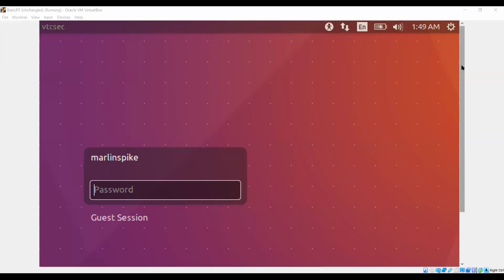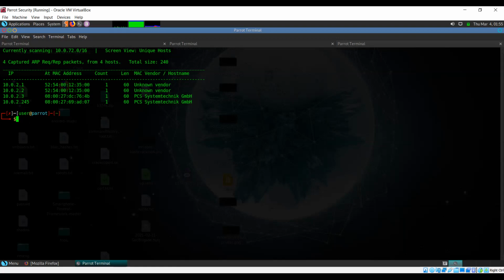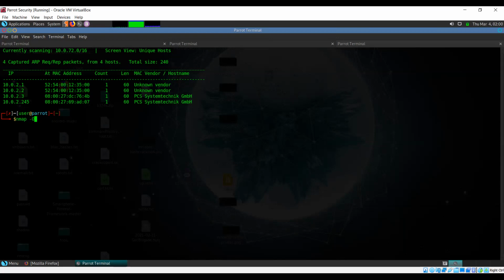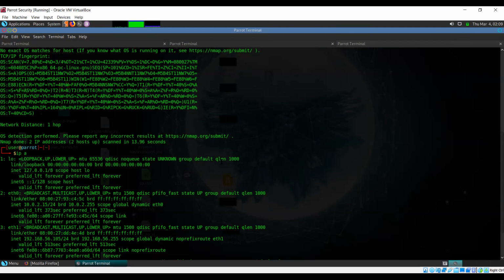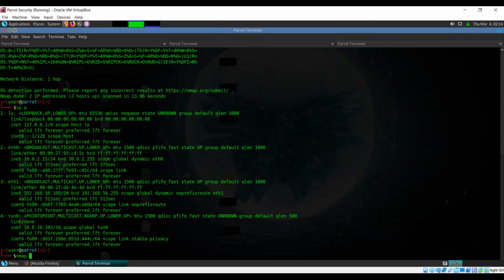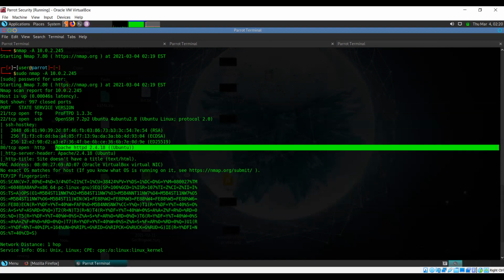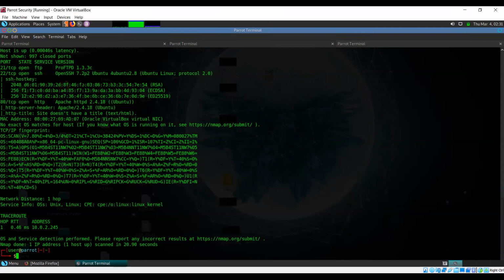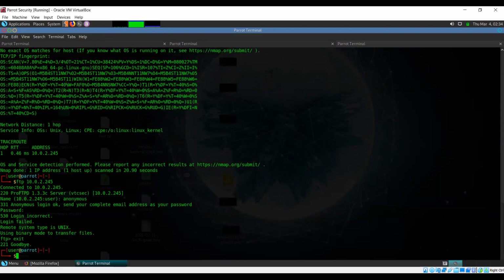Basic PT Ctf | India's best Cyber Security and Ethical Hacking Course training Insitute in Delhi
DESCRIPTION

Hey there, In this video we will talk about- Basic PT Ctf | India's best Cyber Security and Ethical Hacking Course training Insitute in Delhi

In this video, you will find detailed information about Basic PT Ctf | India's best Cyber Security and Ethical Hacking Course training Insitute in Delhi.

basic pt ctf
capture the flag
capture the flag rules
capture the flag competition
what is capture the flag?
security ctf
how to play ctf
ctf for beginners
ctf course
ctf hacking
ctf walkthrough beginners
ctf security
ethical hacking for beginners
capture the flag security